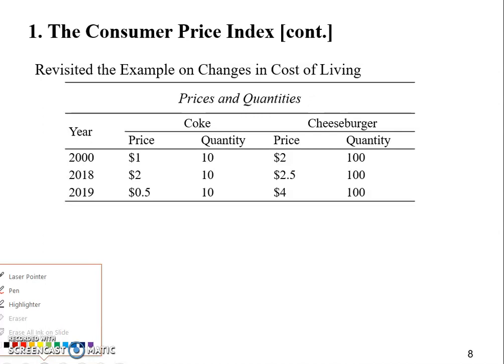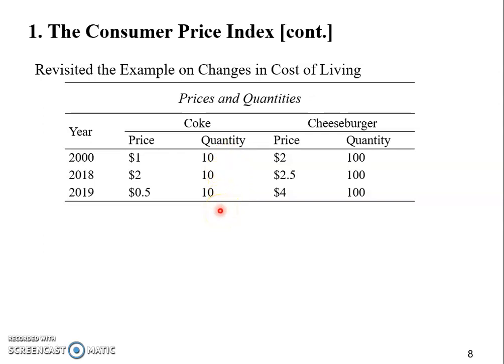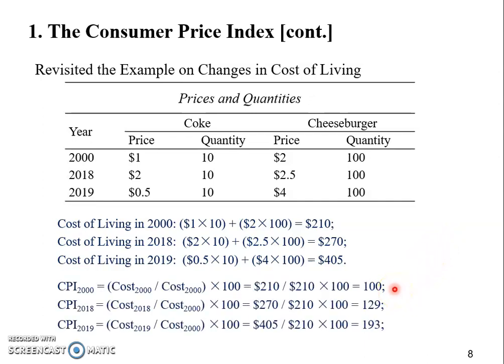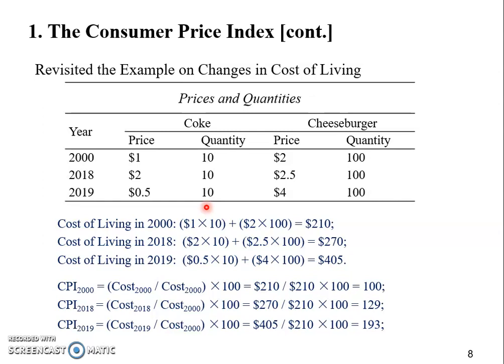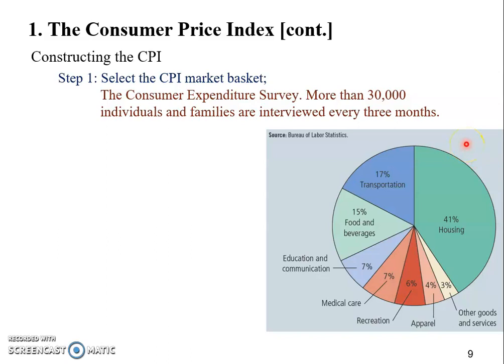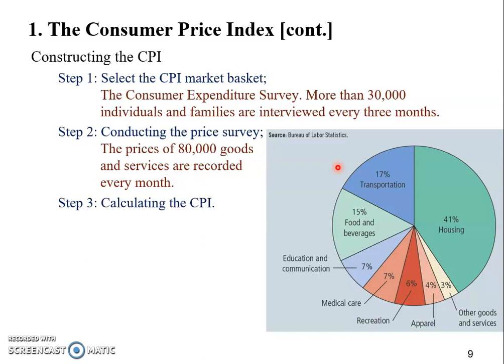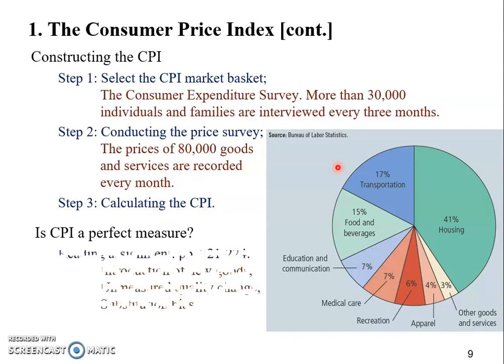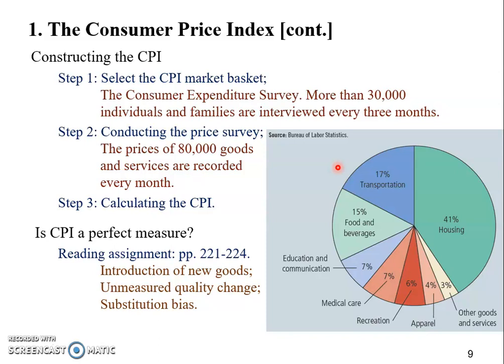Chapter 11: CPI the Weighted Average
Do you feel like the officially reported price level always underestimates inflation?